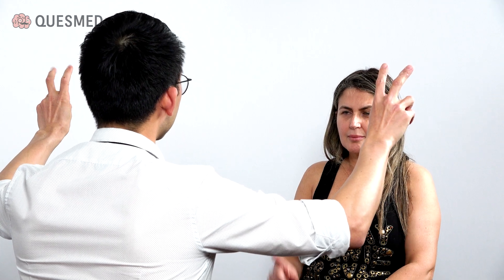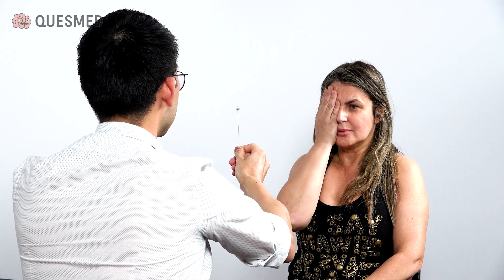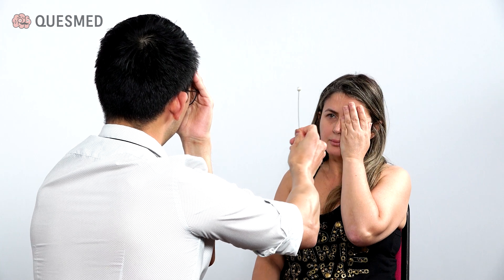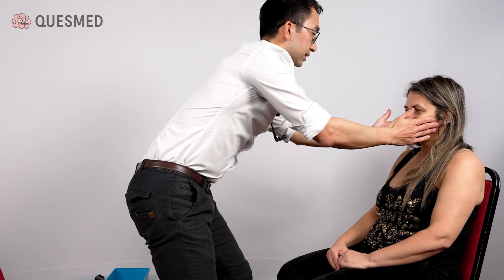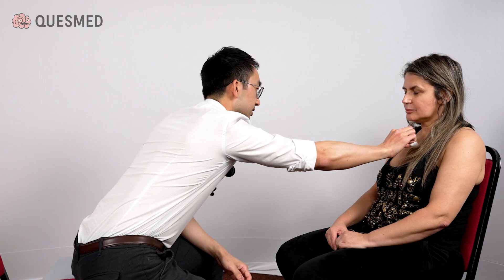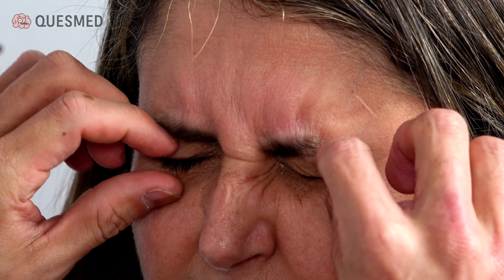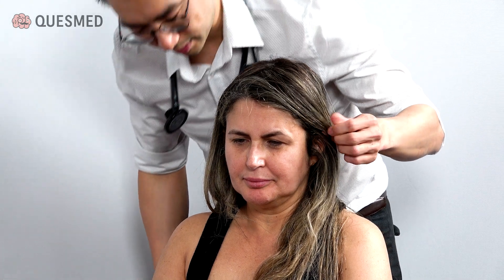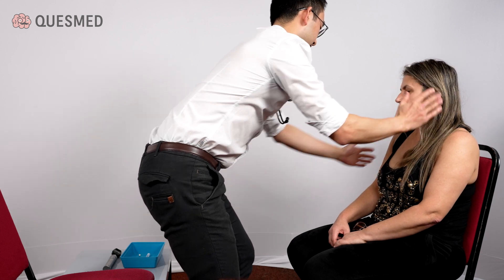Quesmed MRCP PACES Sample: Neurology Case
This MRCP Part 2 PACES Video is part of our Quesmed MRCP PACES Video Platform which can be found at:

The full PACES subscription resource contains:

• 100+ Gold Standard Examination Videos with clear clinical signs fully aligned to PACES23 format
• Detailed interactive marksheets you can use to revise with colleagues in preparation for PACES
• Comprehensive MRCP PACES Knowledge Library with detailed notes on signs, symptoms, differentials and management. Perfect for Vivas!
• Mobile-optimised interface so you can practice on the go.